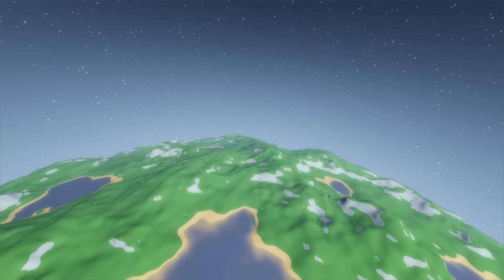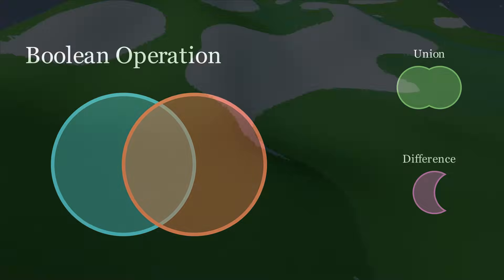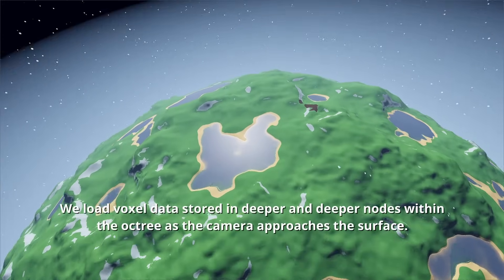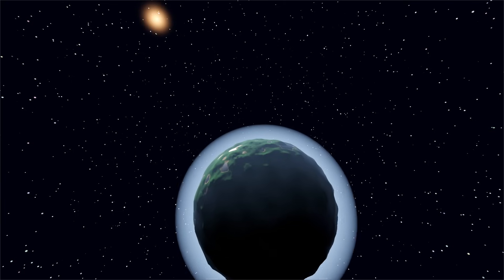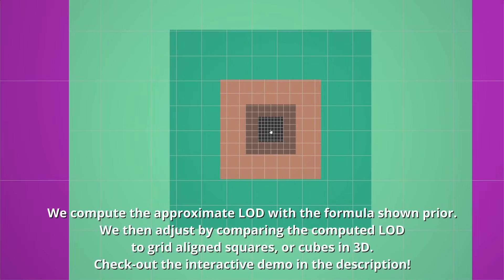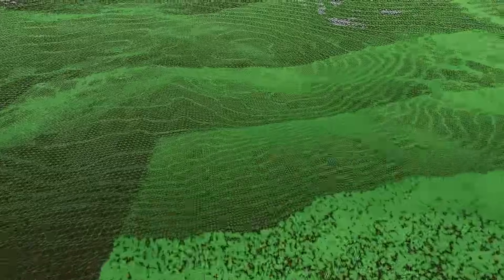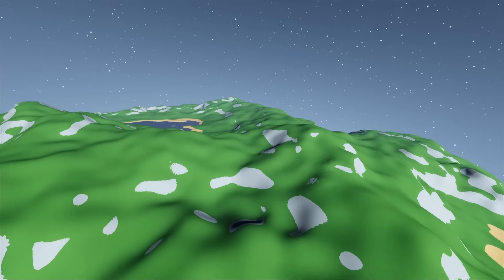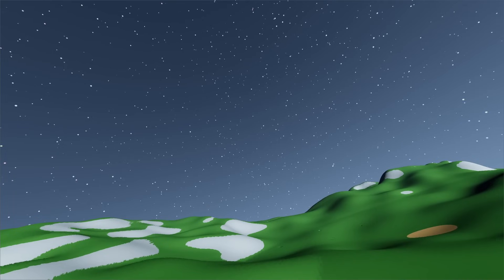Creating Fully Destructible Planets in Godot!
I have re-created my voxel terrain system in C++. I decided to release the source code of this new version too, after popular request

0:00 Introduction
0:47 Overview
2:58 Meshing & LOD
5:14 Connecting chunks
8:27 Conclusion